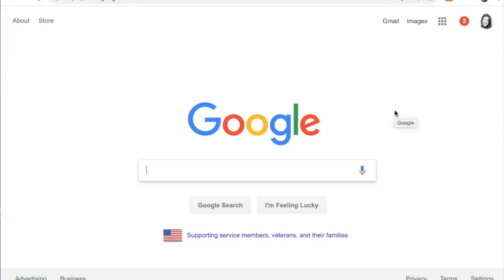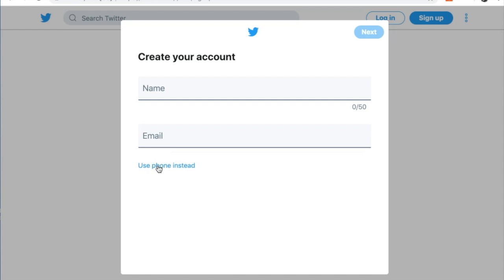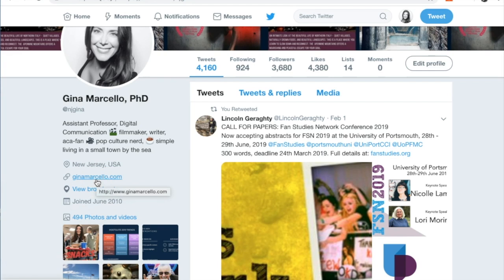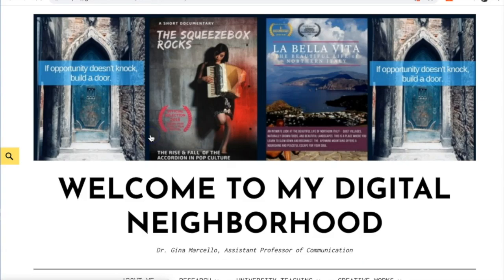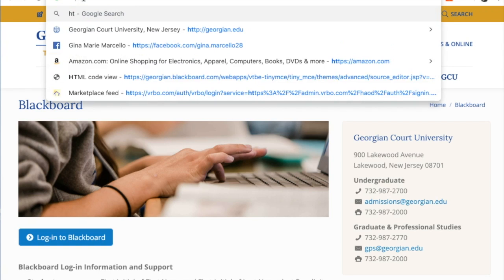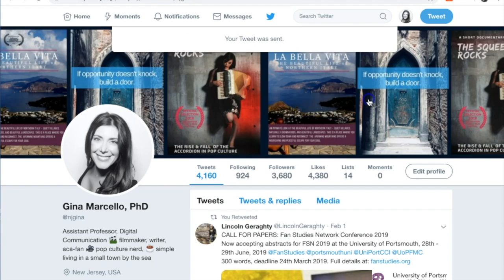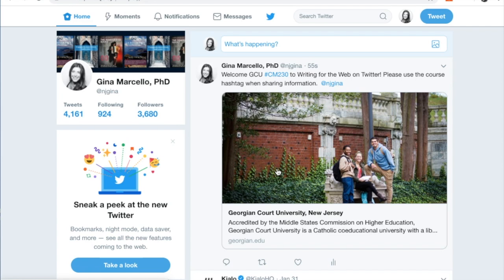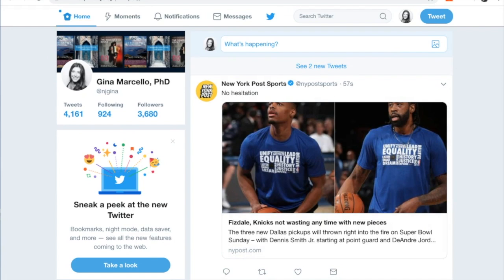An Introduction to Twitter. Writing for the Web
This video addresses how to set up a Twitter account, how to set up your Twitter profile for maximum impact, how and why to hashtags, @mentions, and bitly links. Content part of the course Writing for the Web CM230 - Georgian Court University.